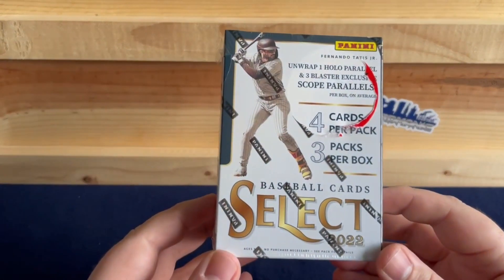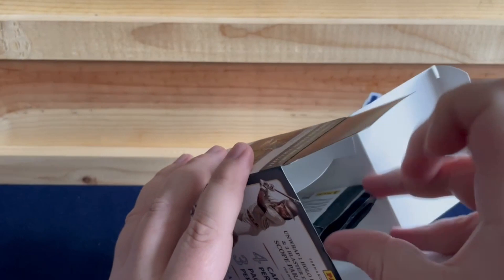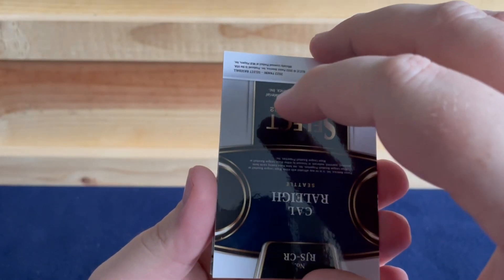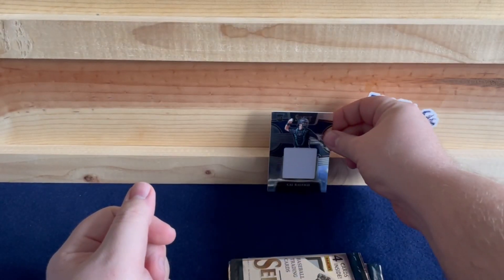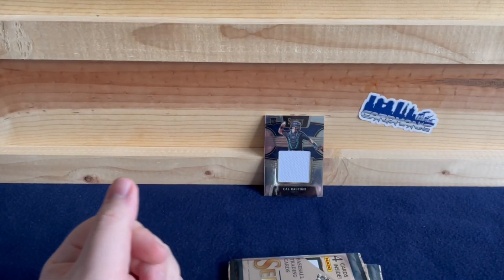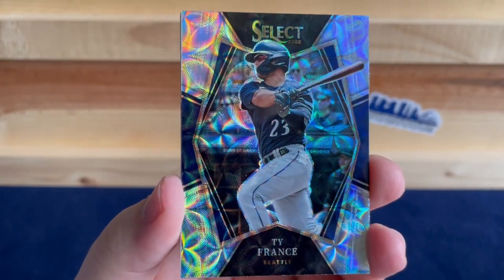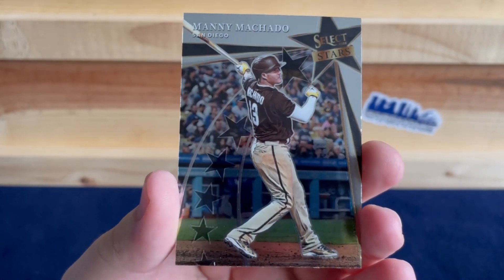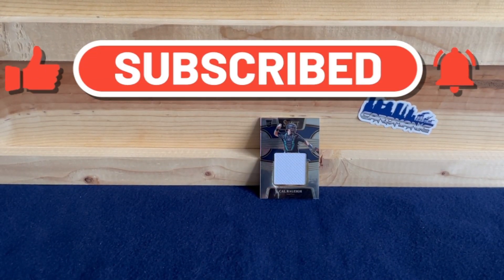2022 SELECT BASEBALL BLASTER BOX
Today we are opening a blaster box of 2022 Select Baseball.

My Teams: Lions - Tigers - Pistons - Red Wings

Players I Collect:
Justin Verlander
Miguel Cabrera
Tom Brady
Barry Sanders
Steve Yzerman
Pavel Datsuyk
Isiah Thomas
Ben Wallace